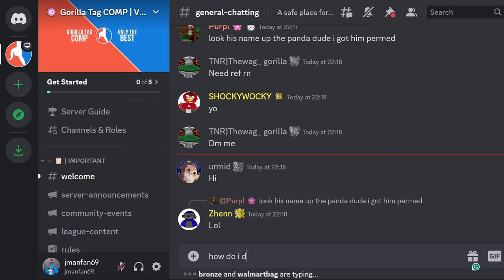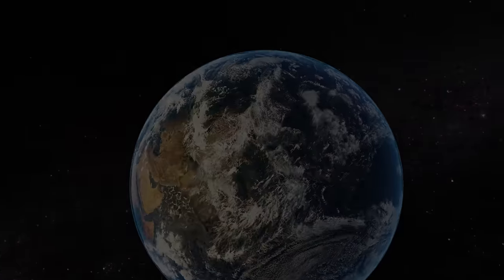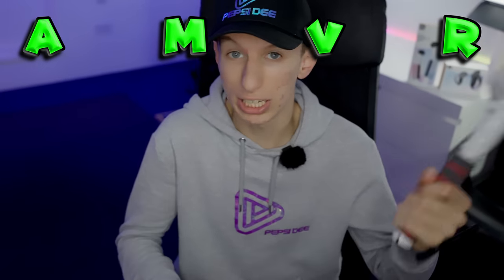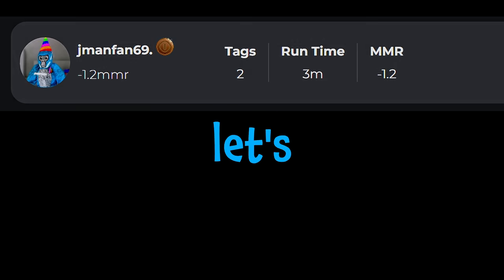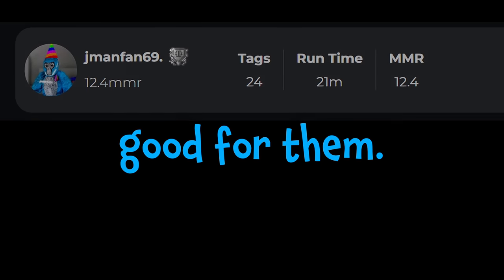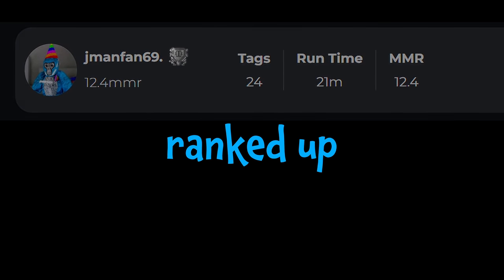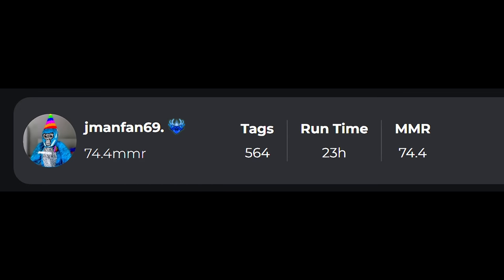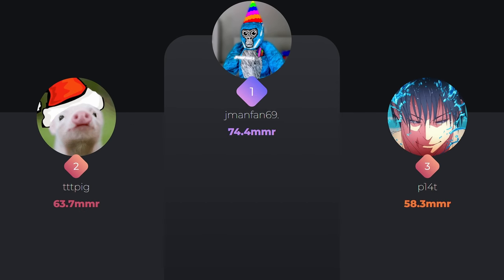How a minigames kid got Ranked! | Gorilla Tag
This is the story going from how a minigames kid became a pro, to now how the minigames kid became the top of gorilla tag world!!

Color Code: 079

Hz: 72

Mods Used: Yizzi's Camera Mod

Was this a competitve lobby?: N/A

Song 1: London Hacks - Focality

Song 2: Deep Into London - Bastien Slice

Song 3: I Swirl - Ruzer